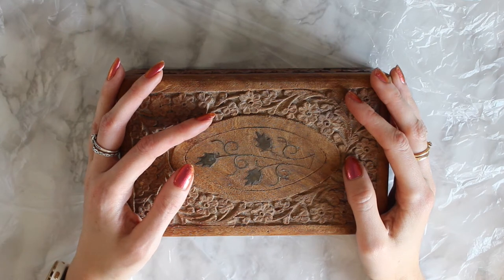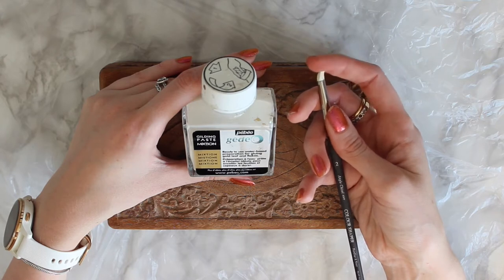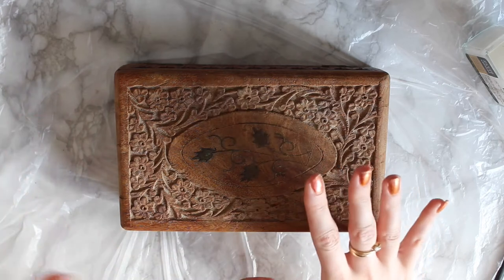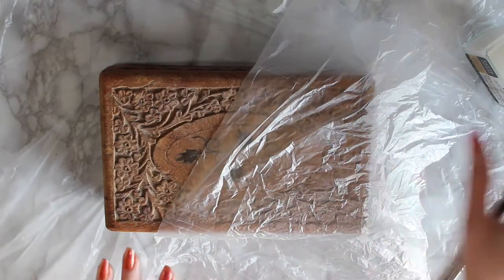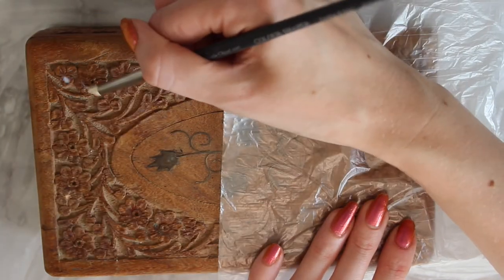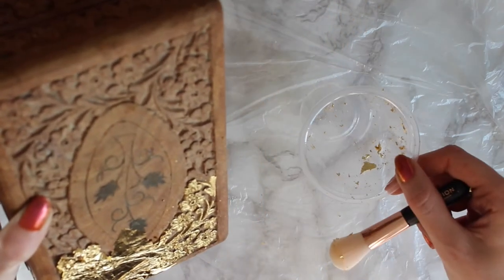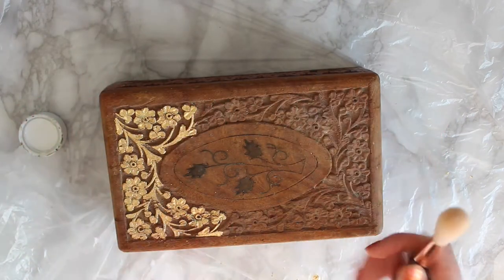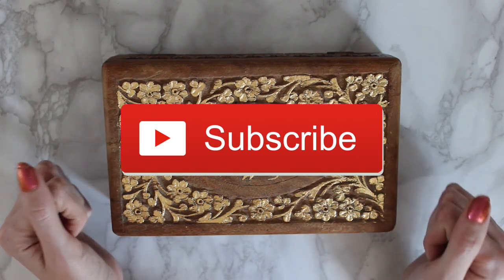TUTORIAL: Applying GOLD leaf on WOOD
Hi Everyone,

In this tutorial, I am teaching you how to apply genuine gold leaf on to wood. I hope you all enjoy it!

Gold Leaf
Silicone colour shaper